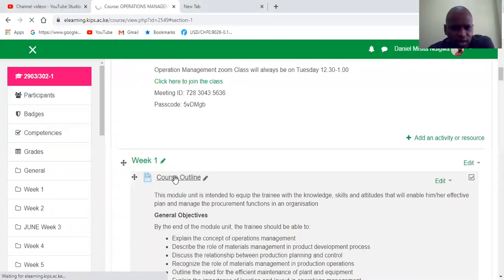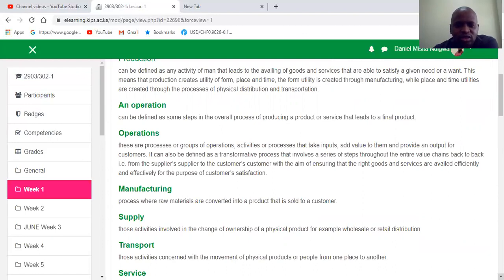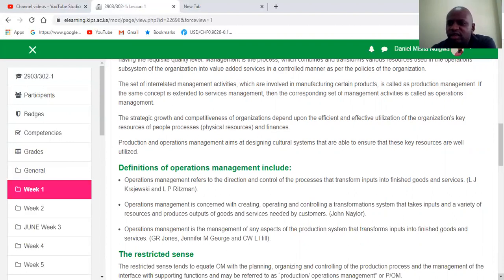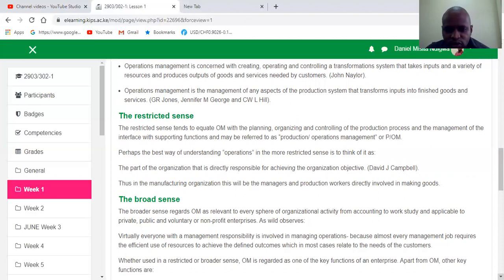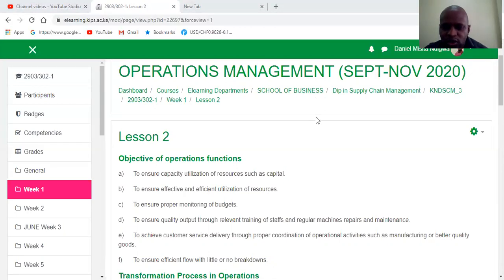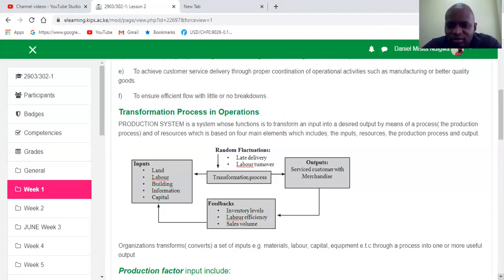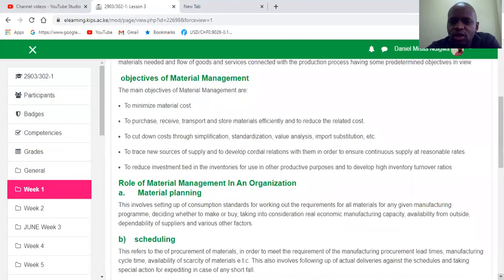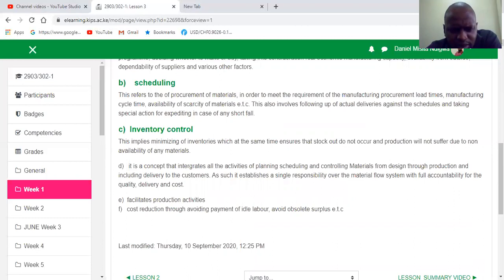operation lesson1 3 zoom